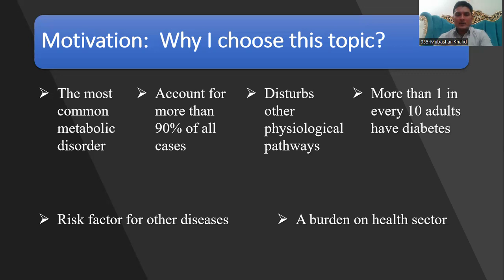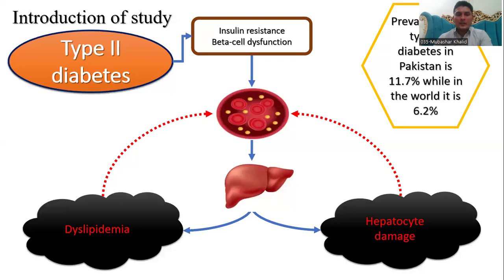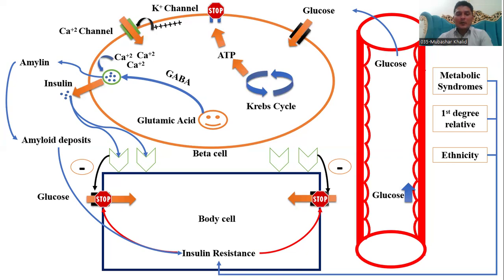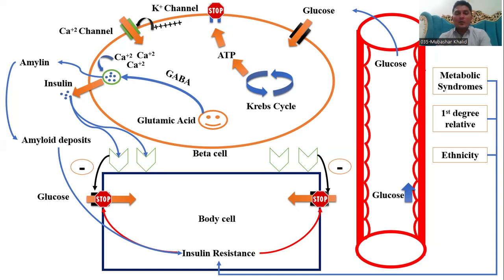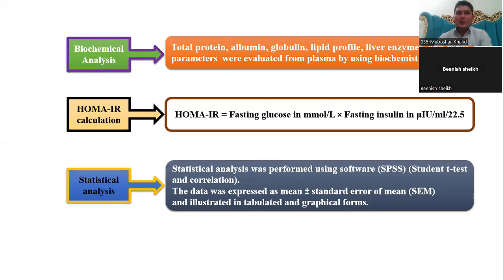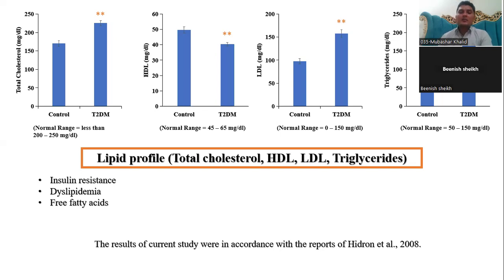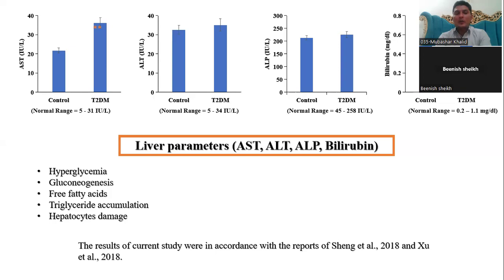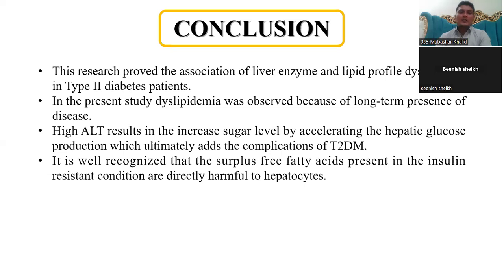Mubashir Khalid (IBBC-2024)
Relationship of Plasma Liver Enzymes and Lipid Profile with Type II Diabetes Mellitus in Sialkot Population